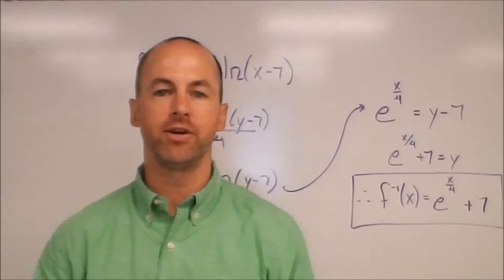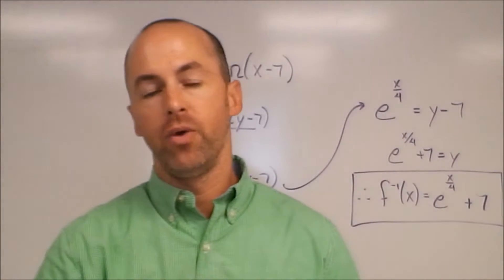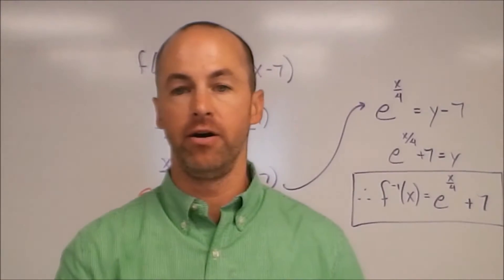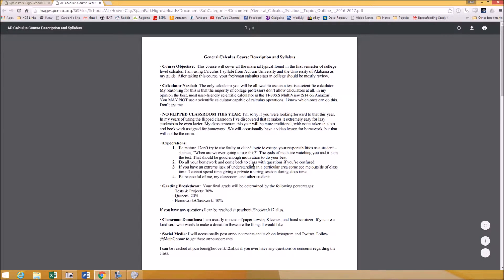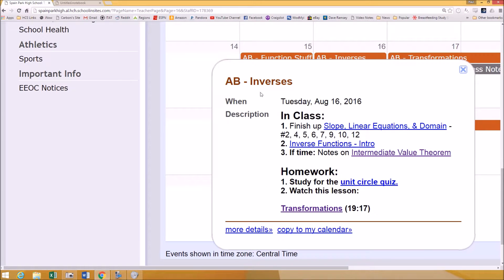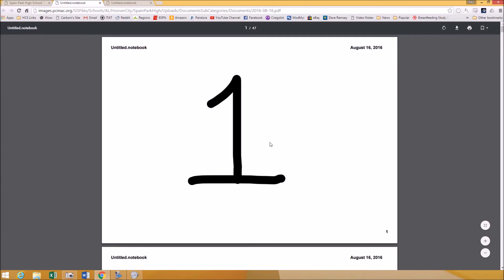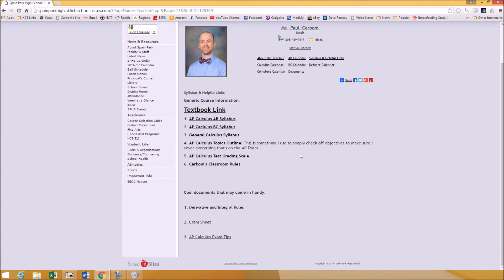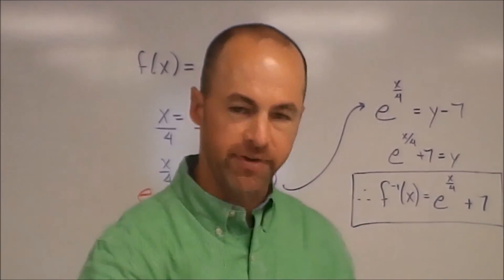Calculus Open House Video